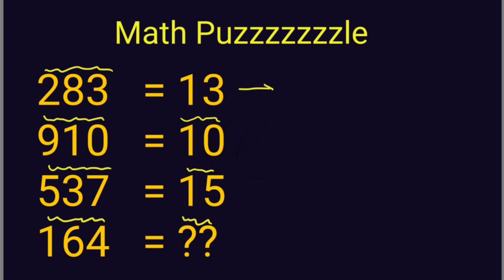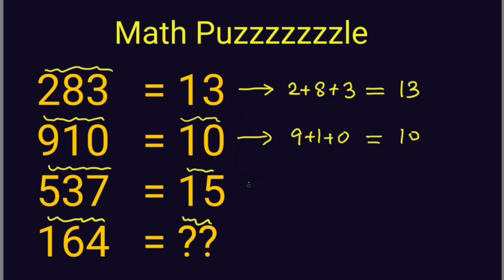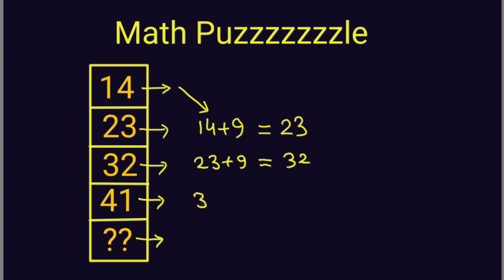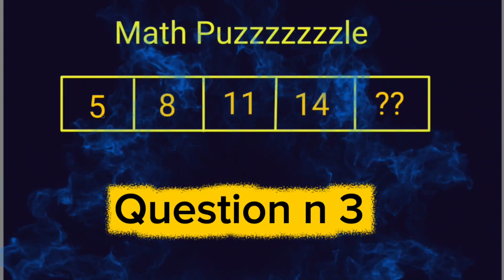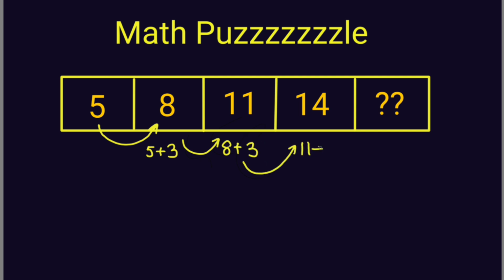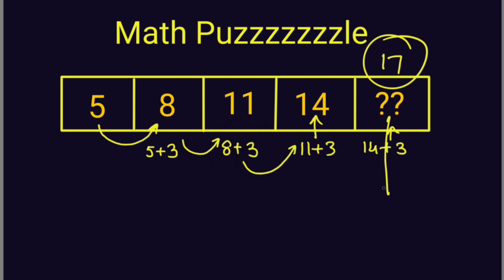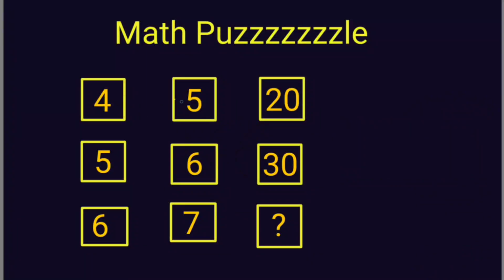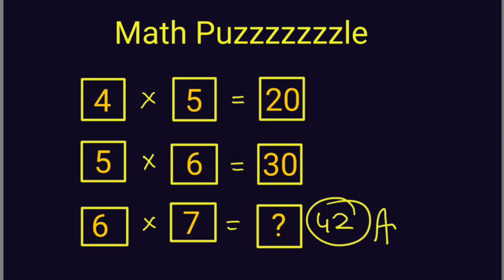This Math Puzzle Will Blow Your Mind! | Can You Pass This Maths Quiz?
This Math Puzzle Will Blow Your Mind! Lion Hearted People Stay Here!This Math Puzzle Will Blow Your Mind!  | Can You Pass This Maths Quiz?

For Visiting my Channel , I am very thankful to all of you for supporting and andvisiting my channel. CSA Education is a channel where you can watch algebra problems,math olympiad problems which obey and follow Many Order of Operation like DMAS,PEMDAS,BODMAS.if you want to be a maths Expert, do subscribe CSA Education.

I need your more support makes all the difference.I need your support & help to sustain and grow the content.Math 🗽Algebraic Math problem is here.I break down the essentials 🔥 of the order of operations🎖This video will help🎬 the All specially it is Perfect for beginners 💹📚 and anyone looking to brush up on their basic math🖋 skills.
Best regards,
CSA Education.